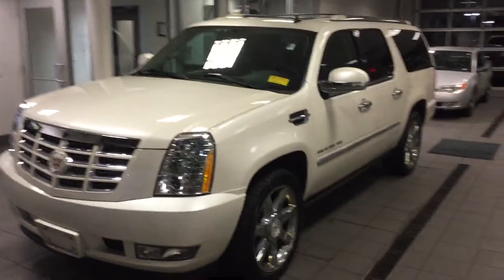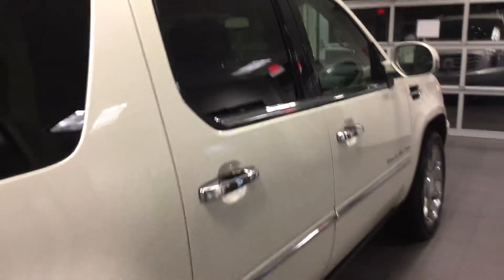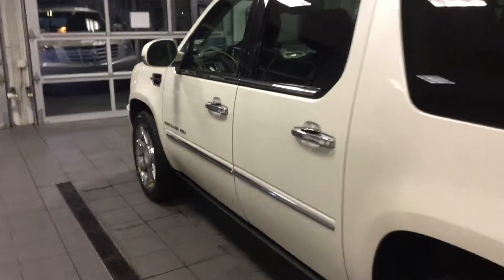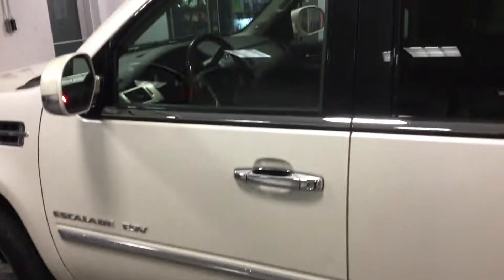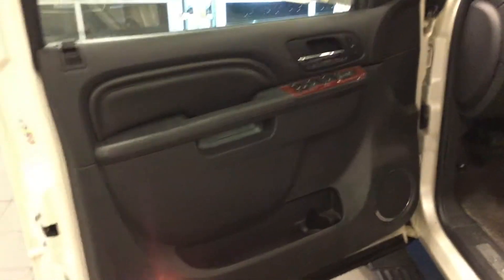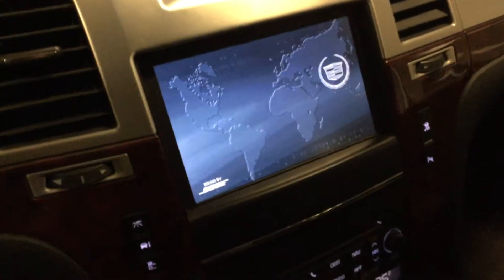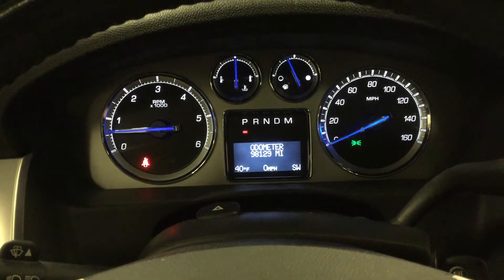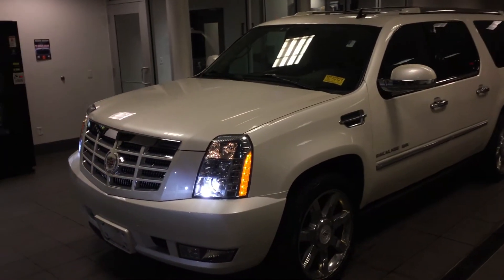2011 Cadillac Escalade ESV, Contact Matt B @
This Carfax One Owner Escalade has been well maintained and recently traded here at Boucher Cadillac.

* CARFAX 1 owner and buyback guarantee.. New Arrival... All Wheel Drive. Safety equipment includes: ABS, Xenon headlights, Traction control, Curtain airbags, Passenger Airbag...Other features include: Leather seats, Navigation, Bluetooth, Power locks, Power windows...

* This White Diamond Tricoat 2011 Cadillac Escalade ESV Premium at Boucher Cadillac of Waukesha has been inspected and detailed by our Cadillac Factory Certified Technicians. Ask about our Competitive Market Price Guarantee backed by a 3rd Party Vendor! This Escalade ESV includes a no-charge Smart Care Maintenance Package valued at $816 to save you hundreds after the sale! With over 25 strong lending institutions in our Boucher Financial Network, we can get you the most competitive terms! Price excludes tax, title, license, svc fee. These Escalade ESVs sell quickly so contact our Sales Team in Waukesha near me to verify availability. Let us show you why Boucher has earned an A+ Rating from the Better Business Bureau and has been 'Riding With You Every Mile' as your Cadillac Milwaukee, Madison, Brookfield Waukesha Escalade ESV dealer for 40 years!